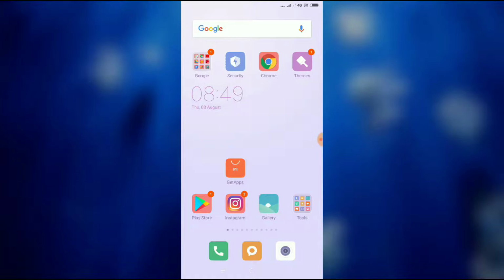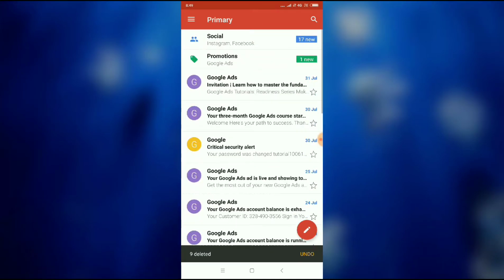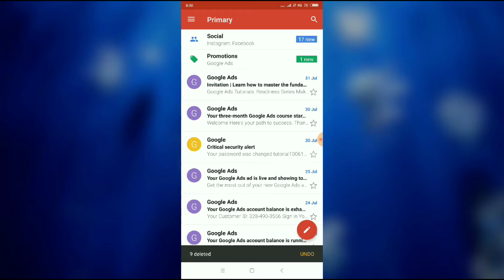How to delete gmail massage all at one 2023